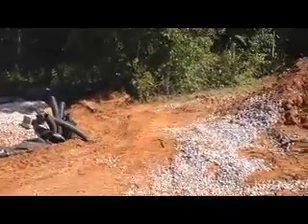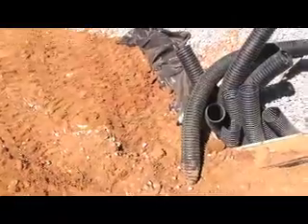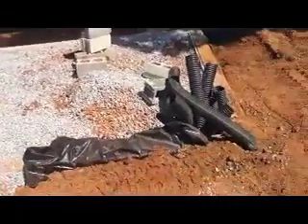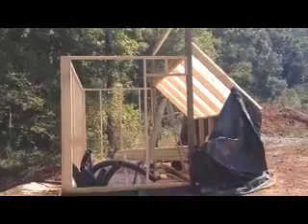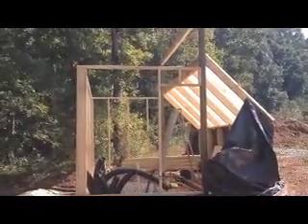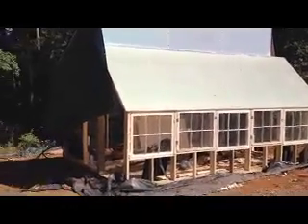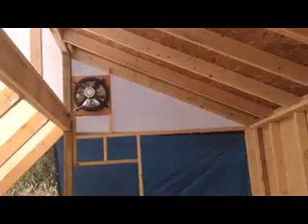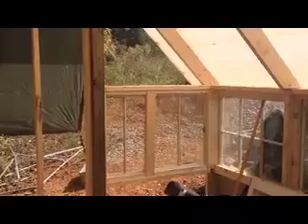Greenhouse2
About 6 weeks progress on the geothermal/subterranean heating and cooling/climate battery greenhouse. Walls and roof covered, salvaged windows added. Still more to go.